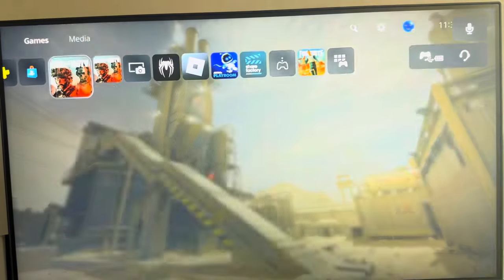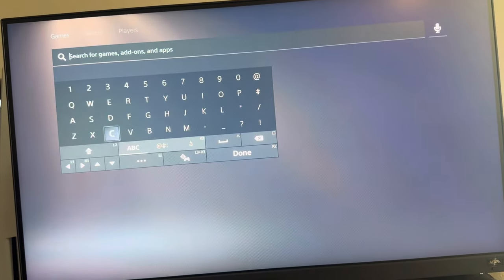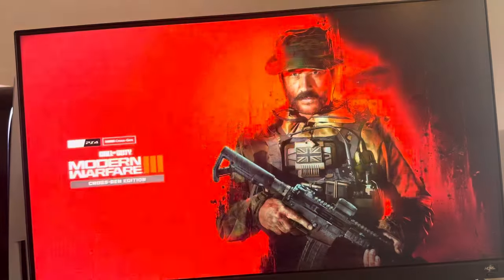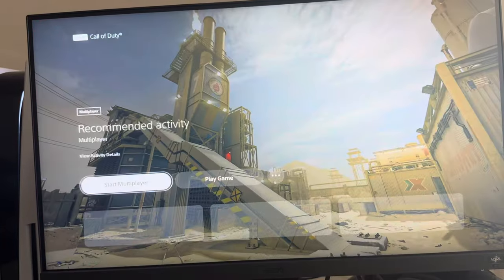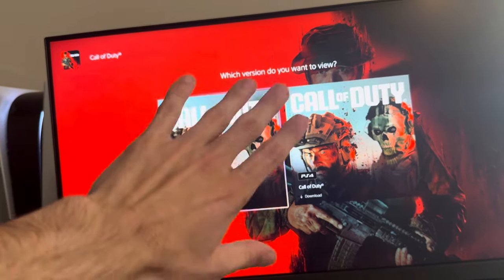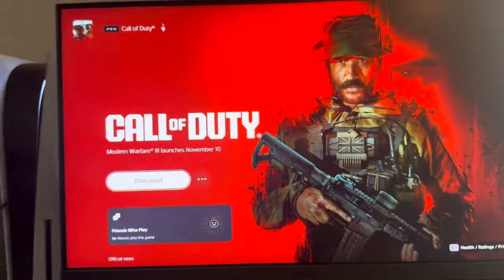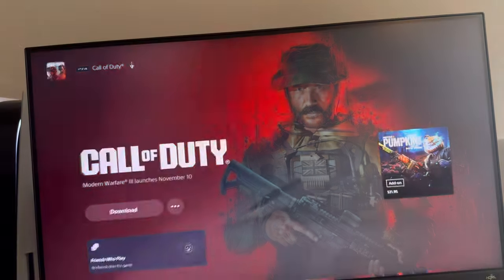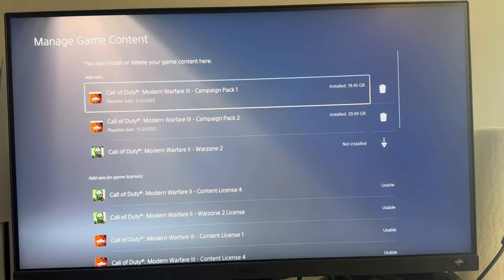MW3: How to Install & Download Campaign Packs Tutorial! How to Play MW3 Campaign!